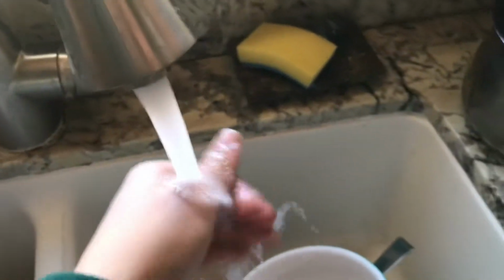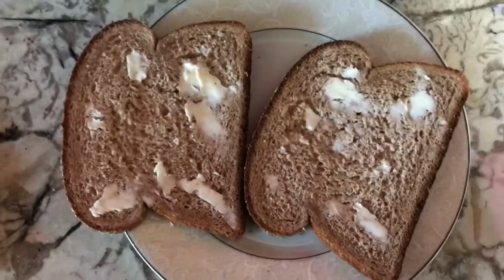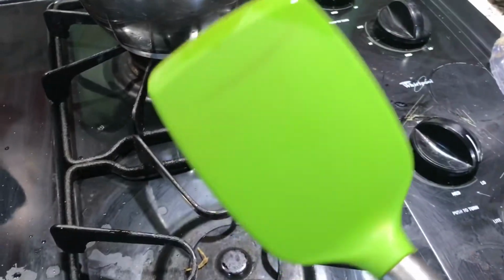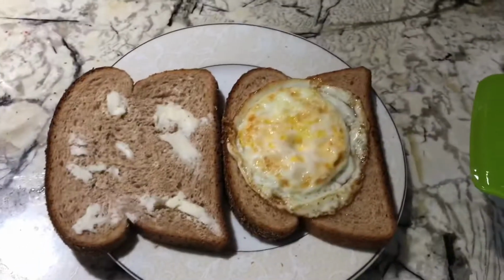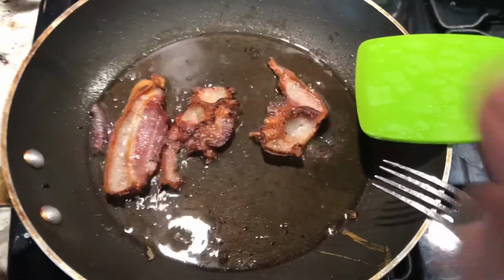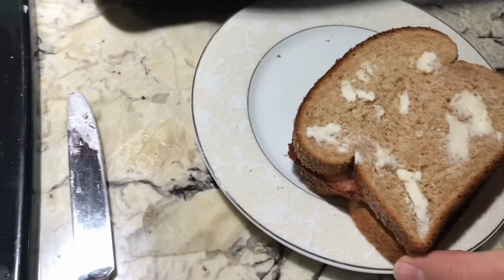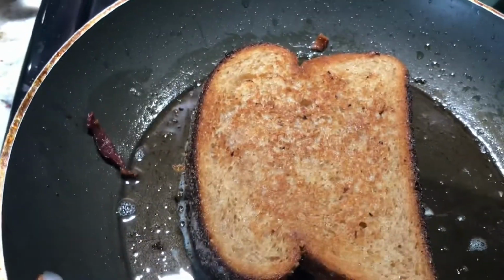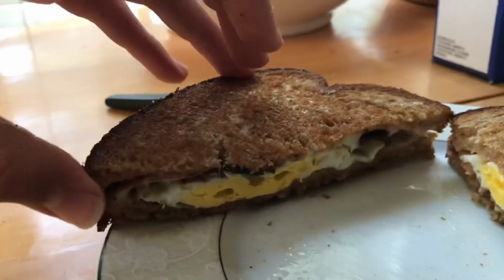How to make BACON EGG AND CHEESE Sandwich 🥪 | noob makes food